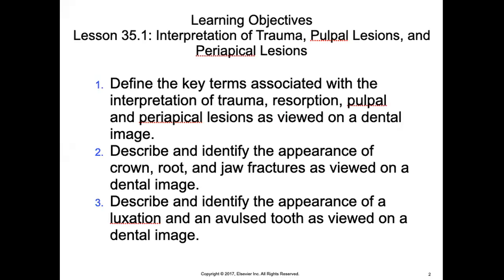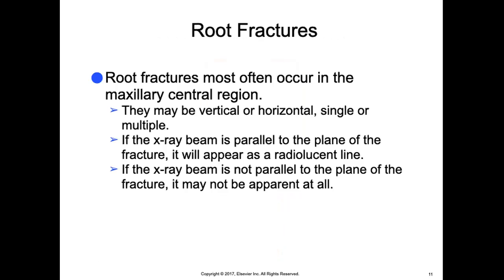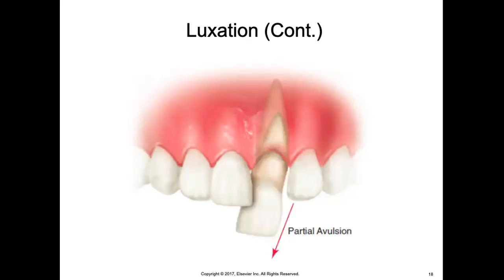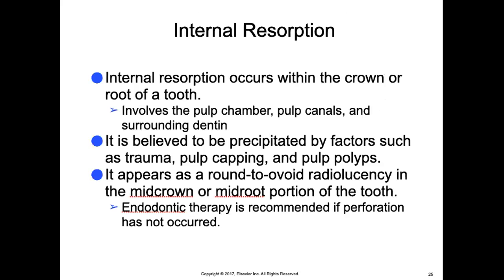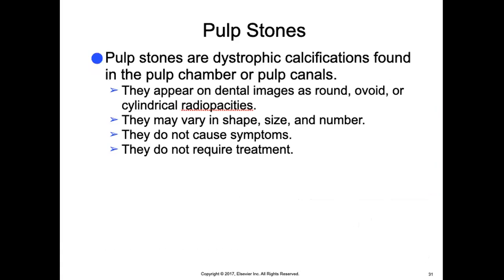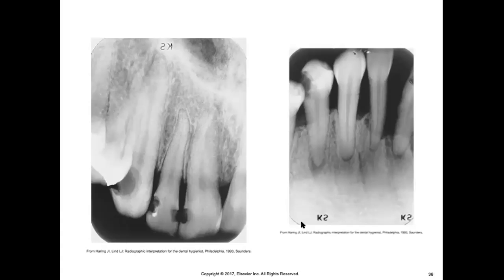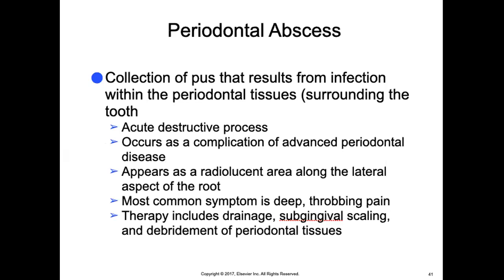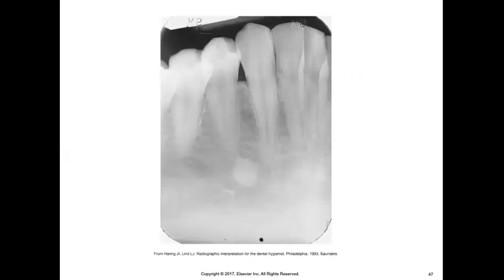Ch. 35 (RAD) Video Lecture